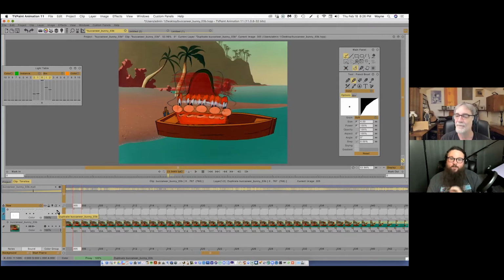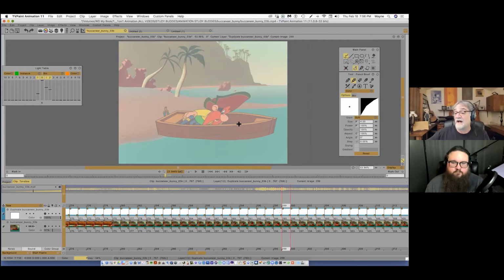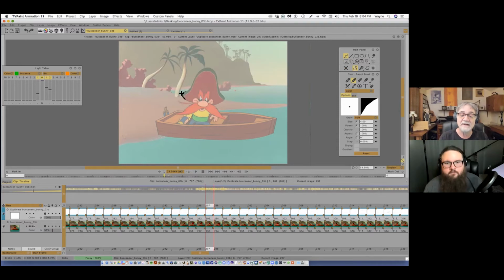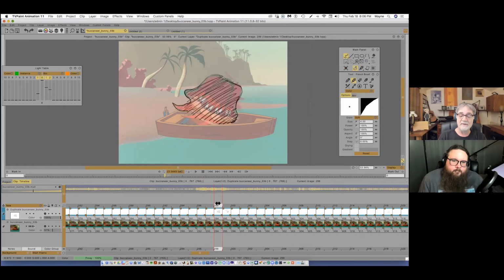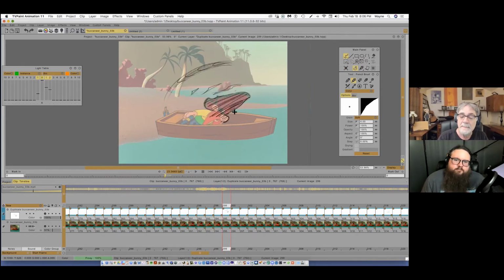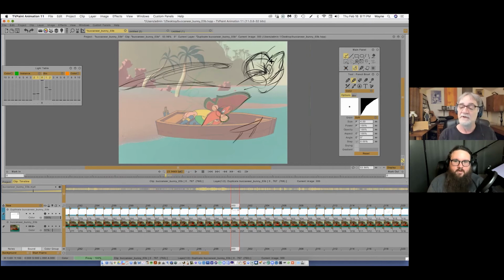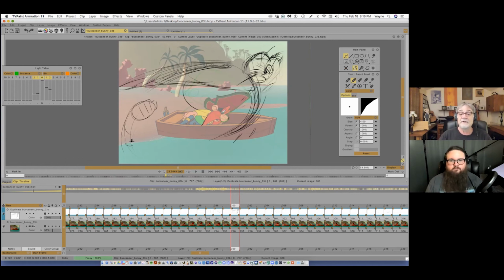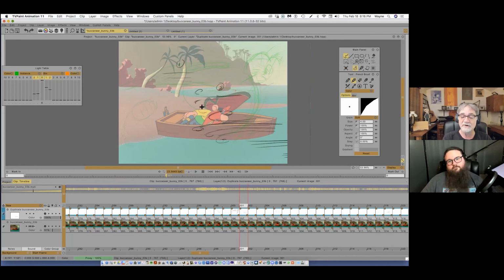Animation Study Buddies Ep1 Multiples and Blurs